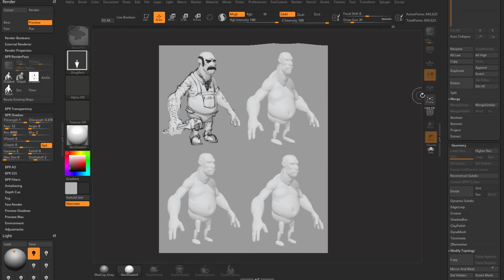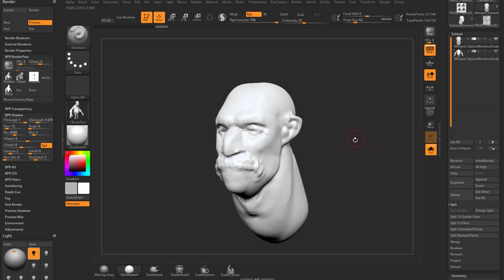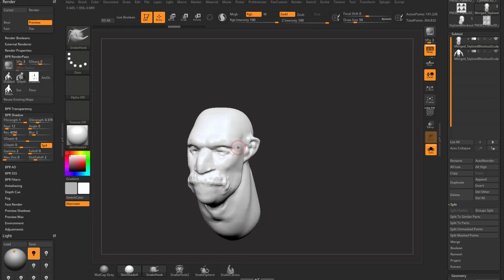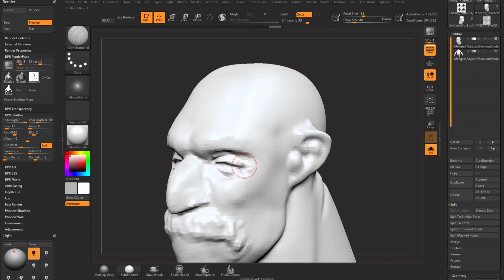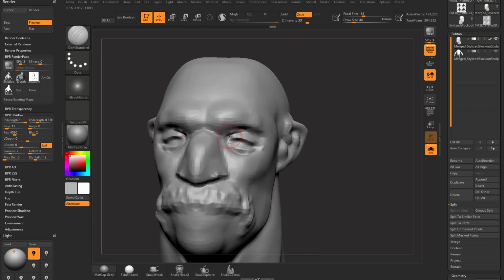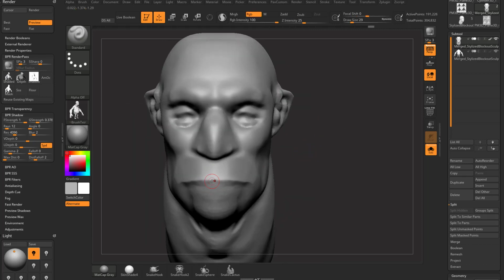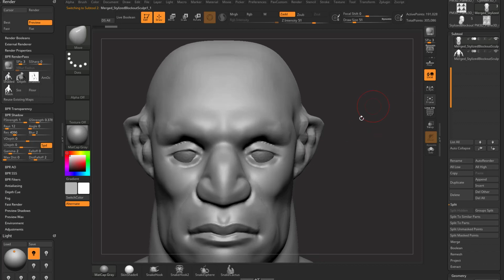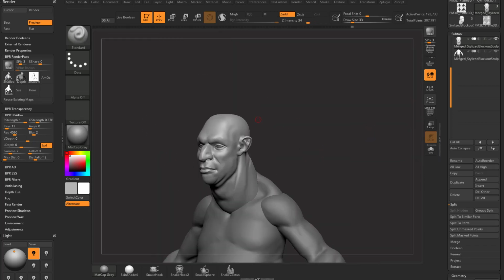008 ZBrush Quick Head Refine